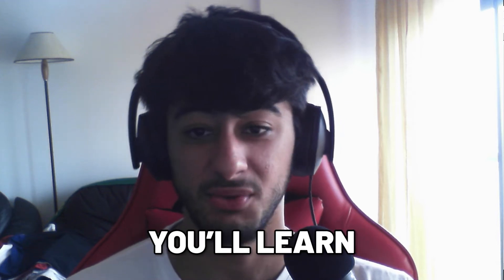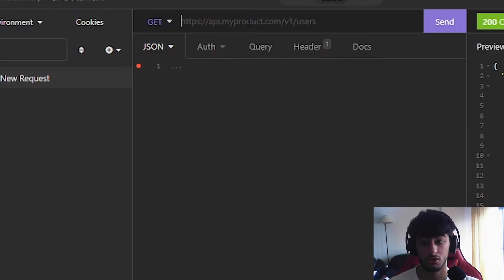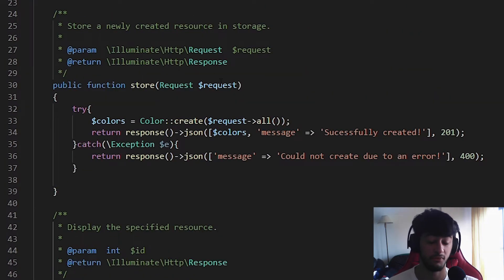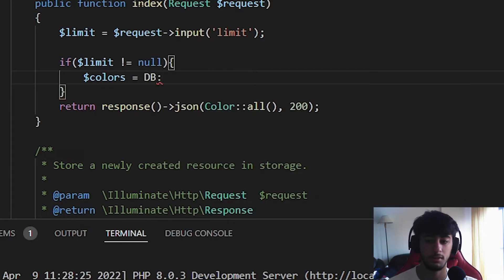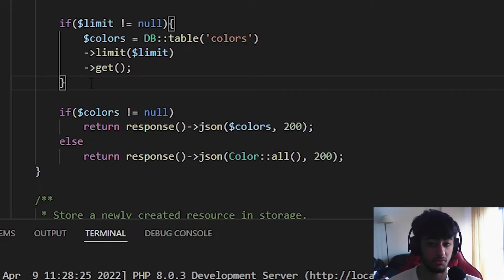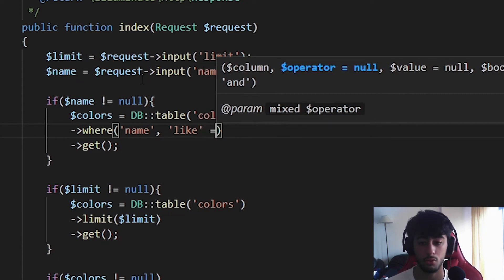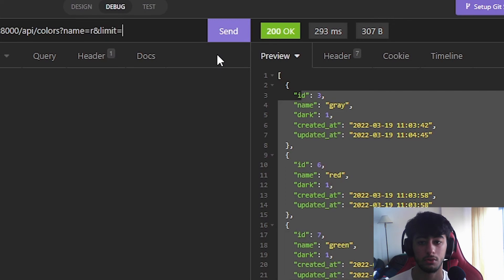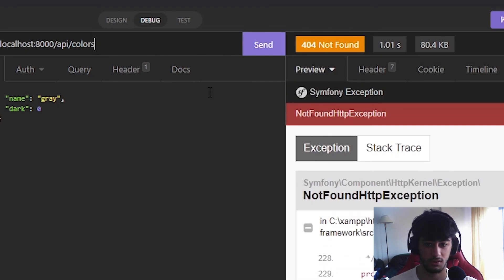Create QUERY PARAMTERS in Your Lumen 9 API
In this video you will learn how to create query paramters in your get method request's lumen api. You can also count with some validations and safety measurements for these parameters.
The video was made with vs code (visual studio code).